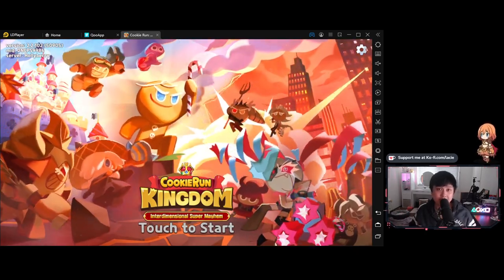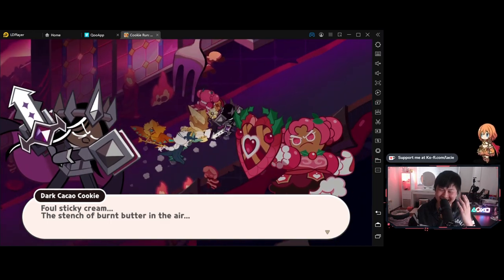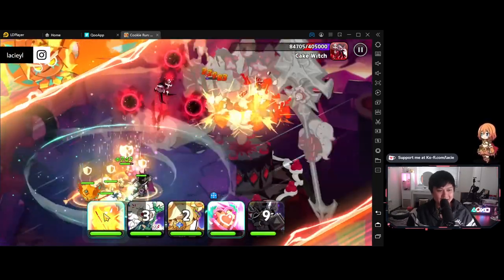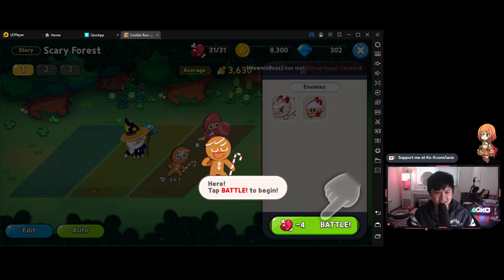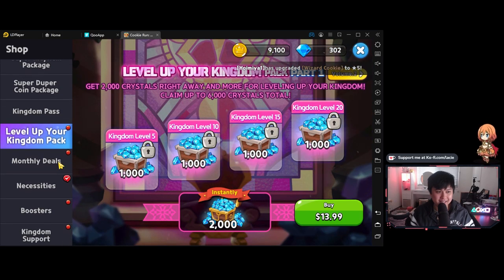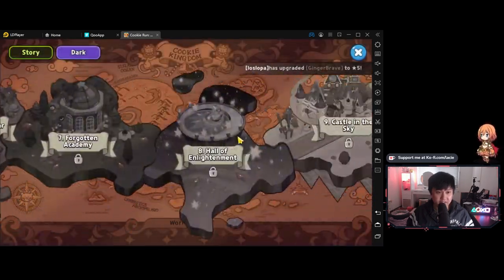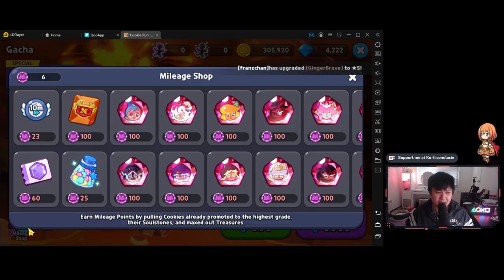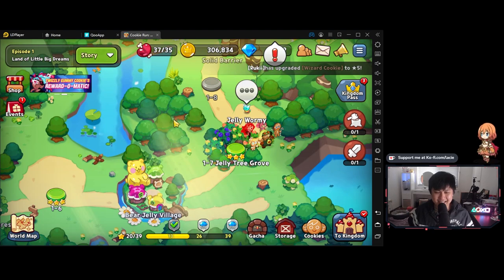[Cookie Run: Kingdom] Funniest Gacha Game of 2021, First Impressions, Surprisingly Great Gameplay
Hi!

This may be the funniest gacha game I've played, ever. The only thing that might come close is Guardian Tales. In this video, I play through and explore the systems of Cookie Run: Kingdom. We take a look at the battle system, the gacha, the art, sounds, and atmosphere, the base building, and more. Finally, I give my thoughts on all of this, and just laugh a bit too much at the humour.

For reference, I'm playing Cookie Run: Kingdom on the Hollyberry server, on LDPlayer 64-Bit.

Lace.
✨ About Me
✨ Links
• None Today
✨ Socials (need to copy and paste links)